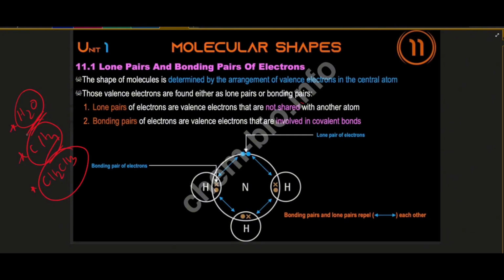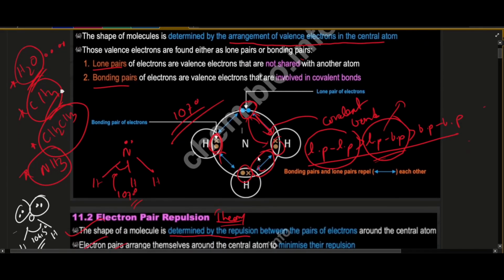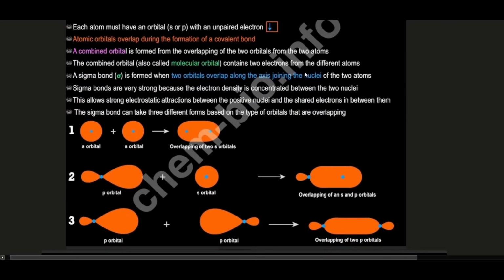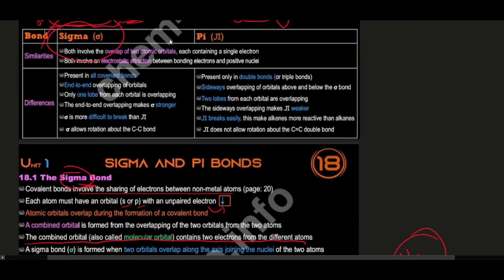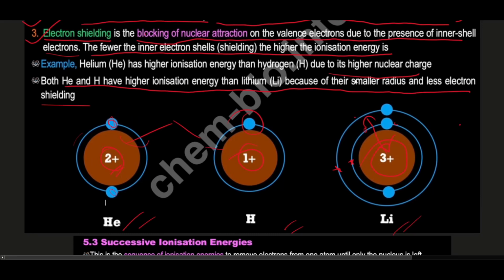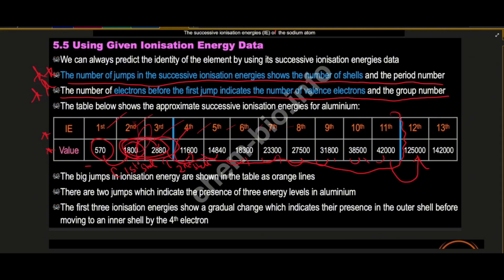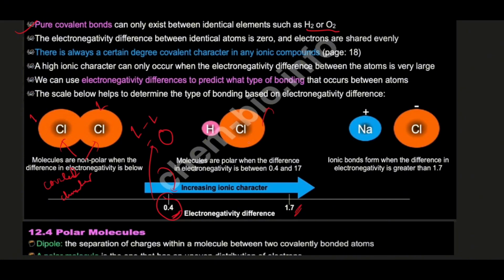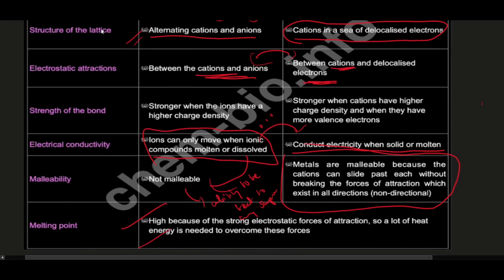Bonding & Structure Masterclass | Edexcel AS Chemistry Topic 3 Fully Explained